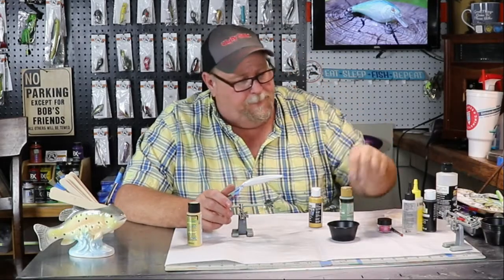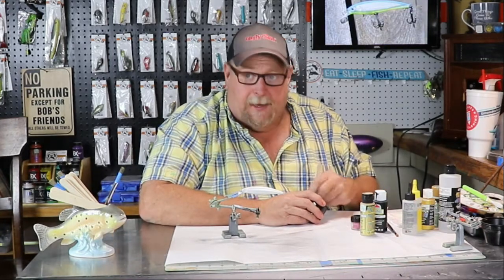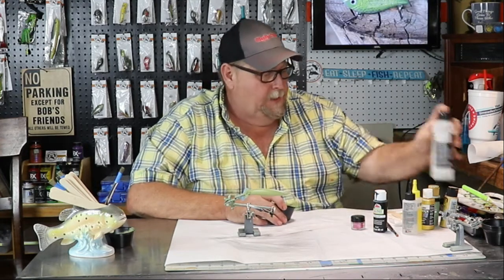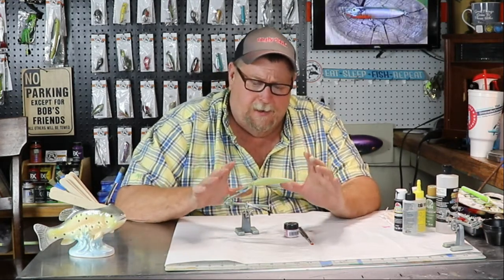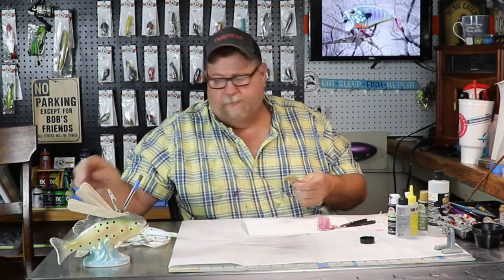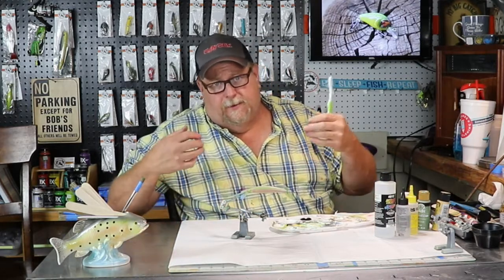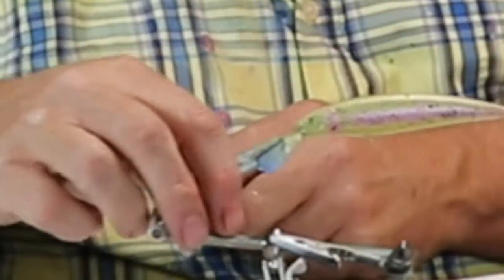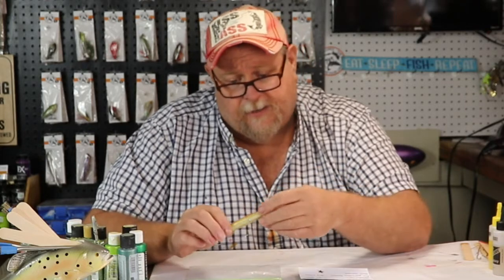Trout pattern you've never seen before - How to custom paint a rainbow trout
EP35 Trout pattern you've never seen before - How to custom paint a rainbow trout
#270 (individually numbered)

Weekly video series about painted fishing lures. Get caught up in the process of pattern design starting with blank lures, how they look, sound and fish. Use different methods of painting from airbrush techniques to detail work. Join Ugly Dog Lures as they break the line between what's on the shelf at the big box stores compared to the custom designed lures and challenges highlighted on this YouTube channel!

TIMESTAMP
00:00 Episode 35